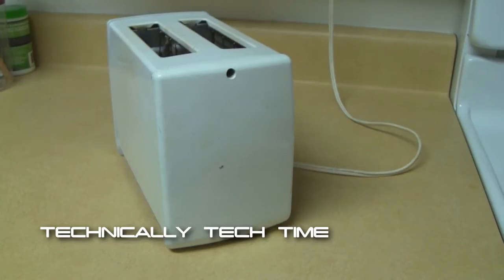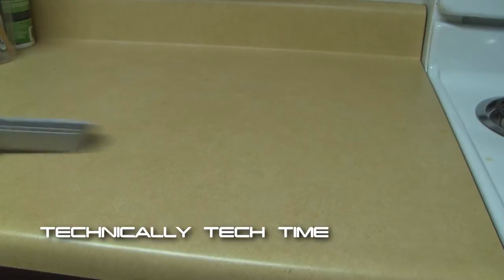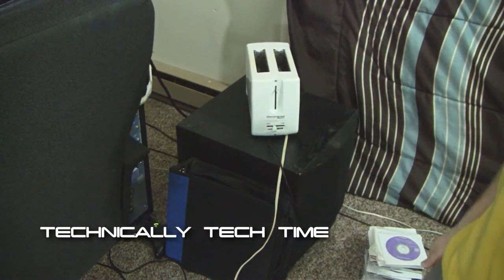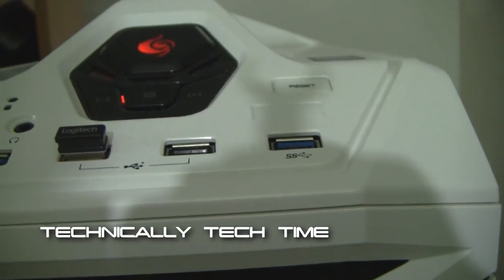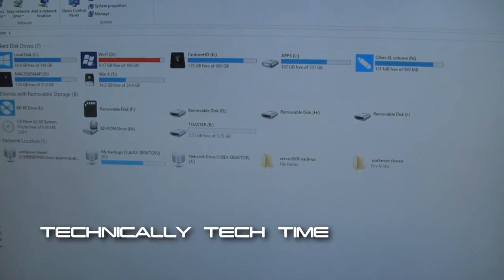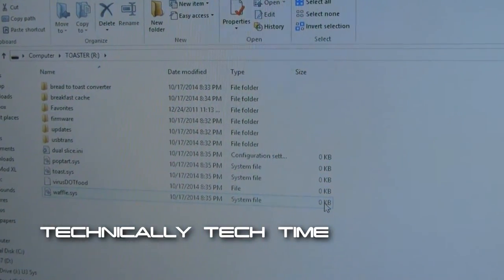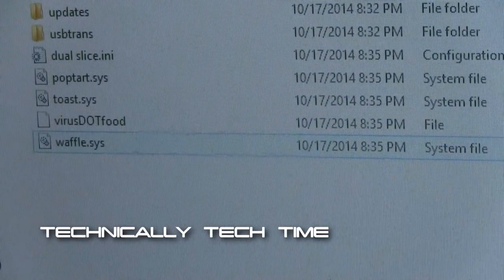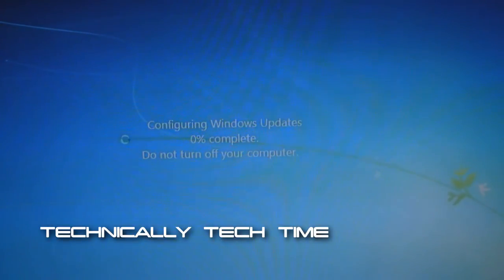How to Fix Your Toaster the Easy Way!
Another show in which we investigate why a toaster wont heat. You will need several tools, but can fix anything wrong in a very short time.